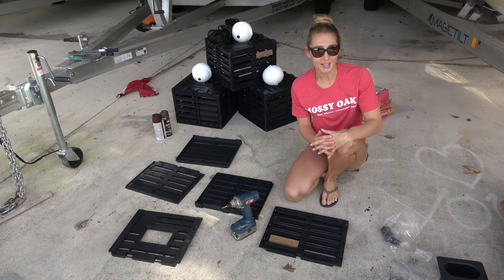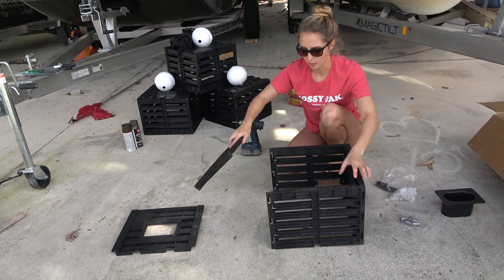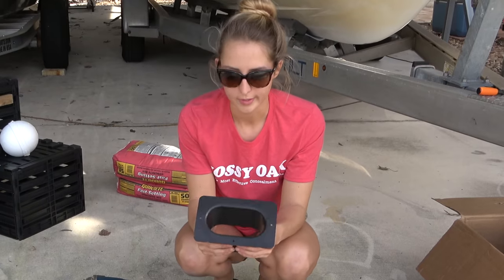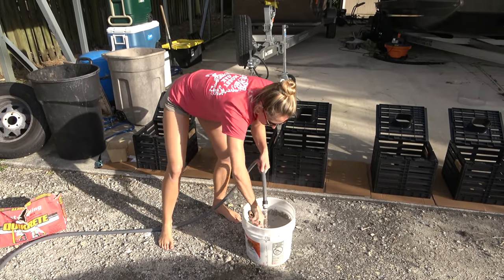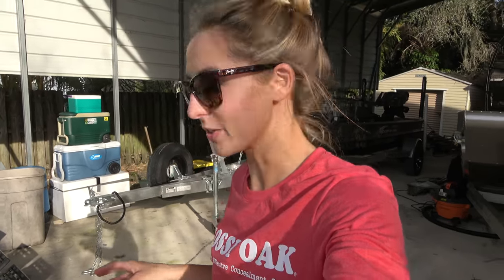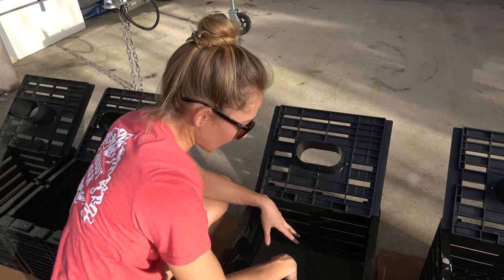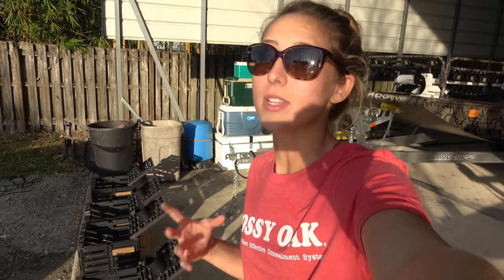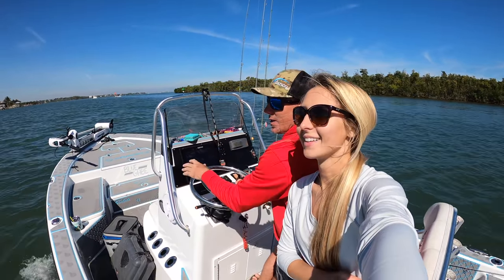HOW TO Build Stone Crab Traps! *Everything You Need To Know*